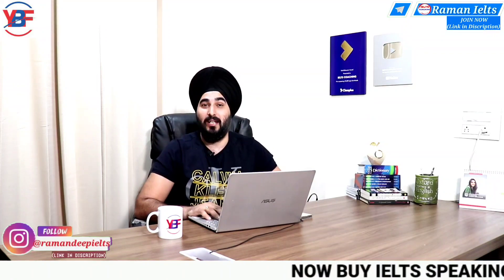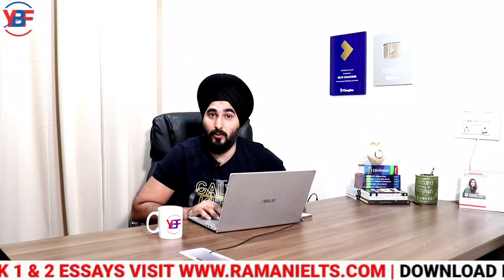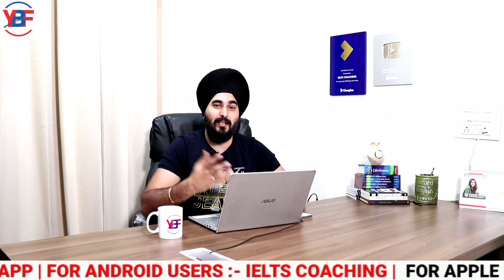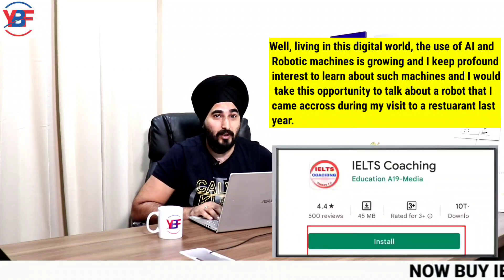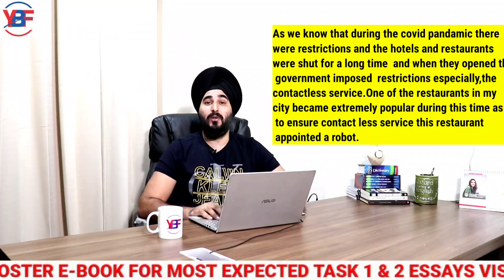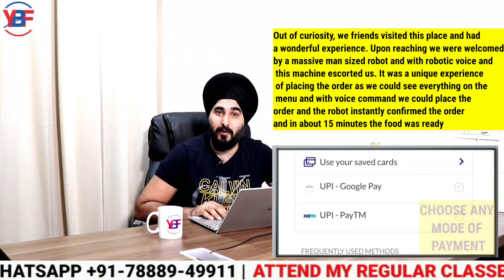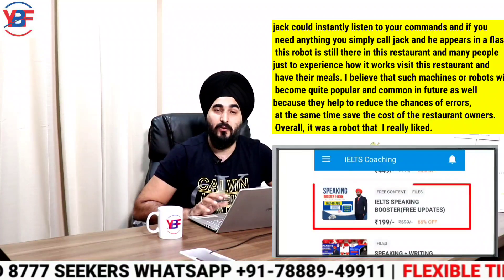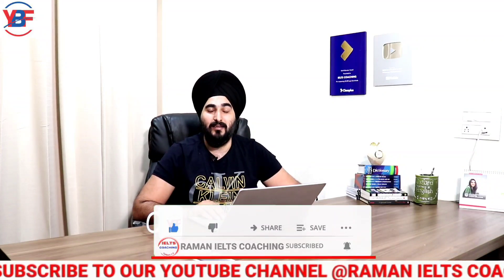Talk About A Robot You Really Like Cue Card| New qcard Robot You Like ramanielts Coaching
Talk About A Robot You Really Like Cue Card| May To August | newcuecard ramanielts Coaching

I am Mr. Ramandeep Singh, Certified IELTS trainer by IDP, BC, PTE , with 10+ years experience of helping students in their IELTS Exam preparation.

We assist students in learning and preparing for IELTS online. Your Bright Future (YBF) The IELTS Education Centre is a renowned institute that helps students in achieving their dream bands. So if you are looking for IELTS Coaching.

Your Bright Future(YBF) our IELTS Institute in Moga (Punjab) Help Students in their Preparation for their IELTS Exam by providing Offline Regular IELTS classes by which they can achieve their target Bands.

Address:
 Your Bright Future (YBF) The IELTS Education Center, Opposite Shaheed Nachatar Singh Bhawan, Chakki Wali Gali , Near MOGA Bus Stand (Punjab).

OUR VARIOUS PAID COURSES & IELTS MATERIAL

Buy IELTS GT SUCCESS COURSE To Target 8777 Band In IELTS Click On Link To Purchase It

Buy IELTS ACADEMIC SUCCESS COURSE Especially 6.0 To 7.5 Band Seekers Click On Link To Purchase It